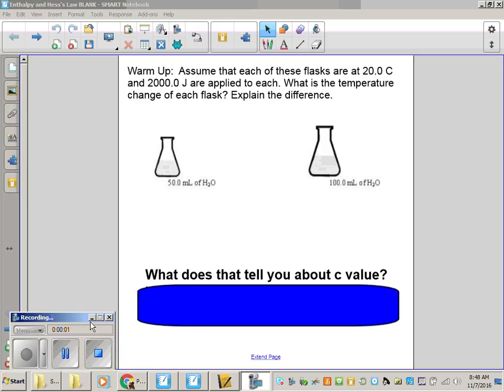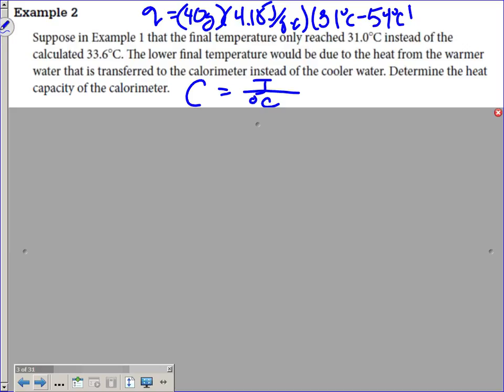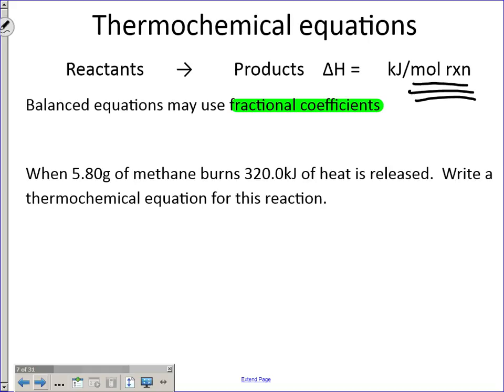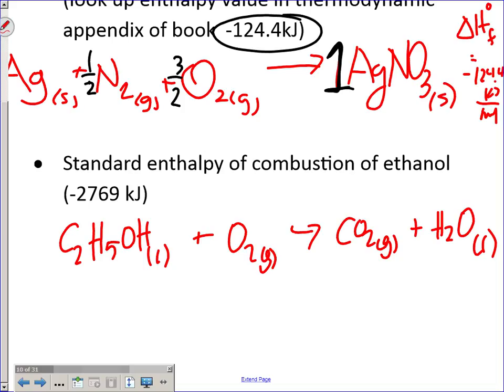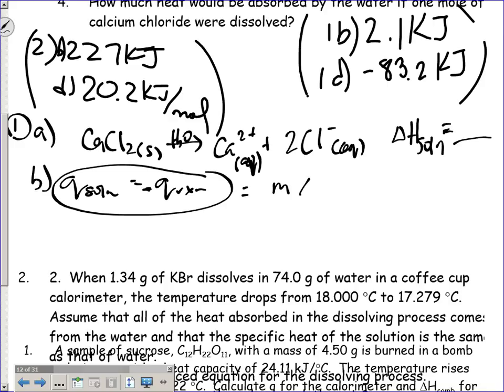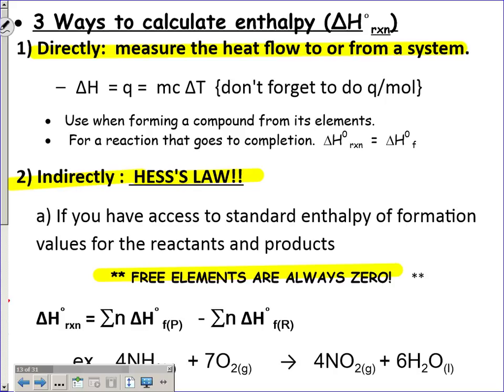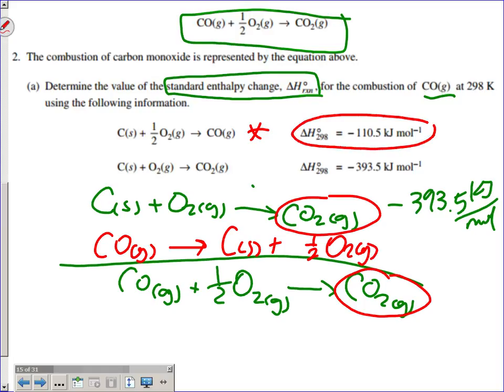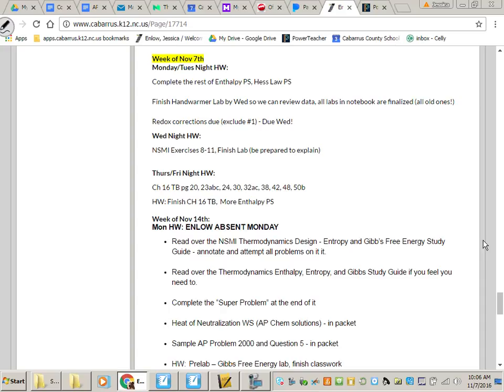AP Chem Thermochem Equations and Enthalpy